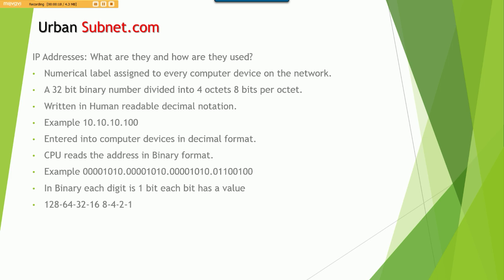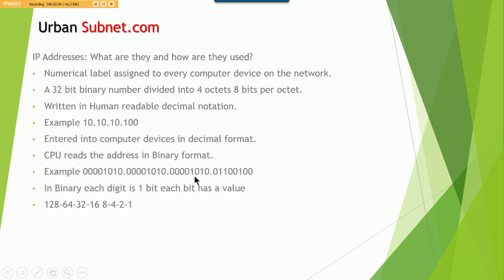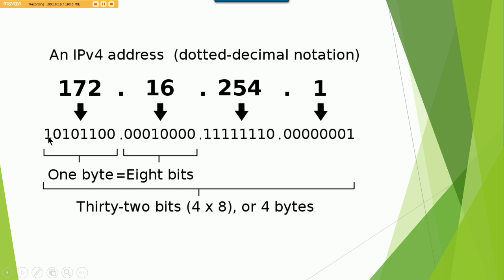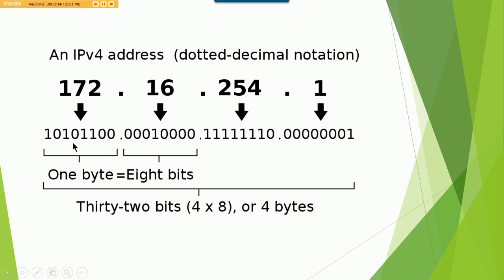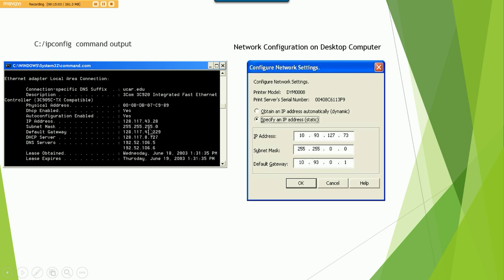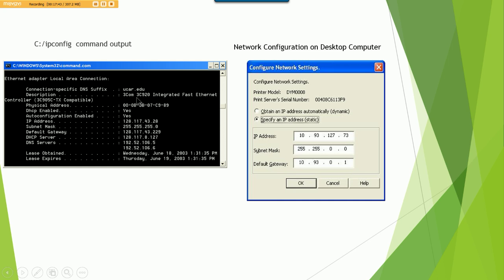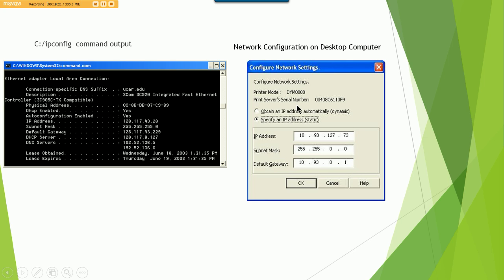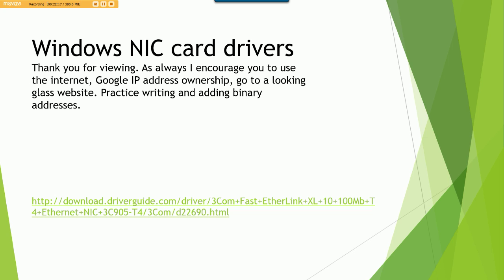IP Address First Look